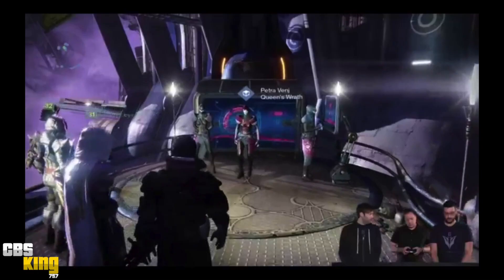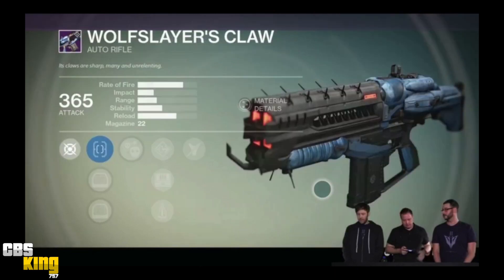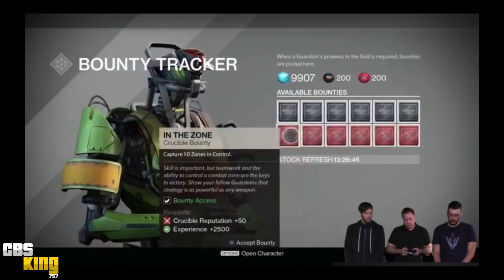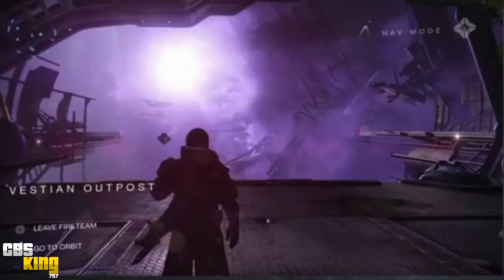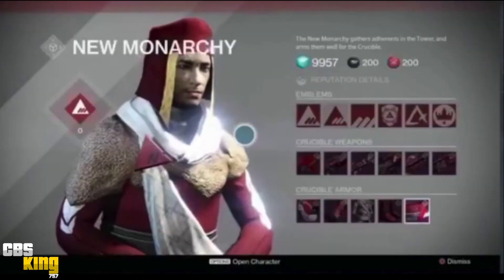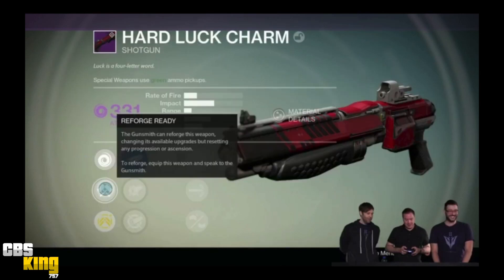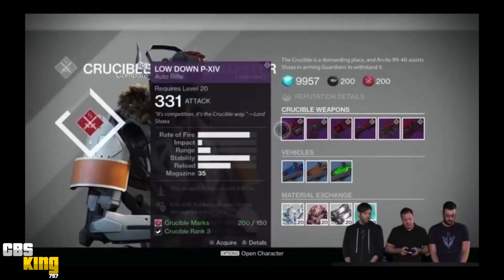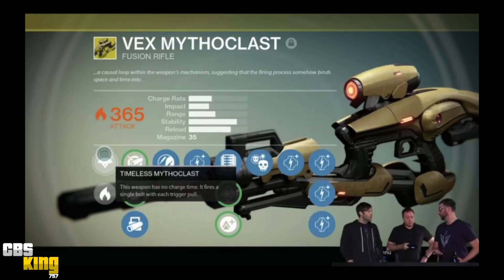★ Destiny - "REEF REVEAL RECAP LIVE STREAM" "VARIKS THE LOYAL" "BROTHER VANCE" CBSKING757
Bungie revealed new Reef Social Space during a livestream.  Here is the full recap video.

"Queens Wrath"
"Variks the Loyal"
"Brother Vance"
"Disciple of Osiris"
"Etheric Light"
"Reforge Vendor Weapons"

Reddit Leak Source

Two Social Spaces. The one in the Reef is now called Queen's Bay where you "collect Reef bounties, forge new allegiances and test themselves in the Prison of Elders and Trials of Osiris".
There's also Halls of Amentet, a totally-new social space which seems to require experience in Trials of Osiris.
  1 Strike. The new Nightfall / Heroic is The Shadow Thief which takes place on the Moon. You need to board the Ketch of notorious mercenary Taniks-Syn, and eliminiate him & his strike force.
    3 Story Missions. Start searching on Earth, then travel to Venus.
    3 Quests. These are usually what we get from a Vendor.
    1 "Raid", The Prison of Elders. Pits you against "the solar system's deadliest enemies," meaning there could be a lot of enemy variation – presumably not just Fallen!
    3 PVP Maps, but 5 mentioned. It's doubtful that we'll get to see Black Shield, but worth knowing we may visit one of Mars' moons at some point. "MM TEST FACTORY" sounds amusing!

⇶ DONT FORGET TO SUBMIT YOUR CLIP OF THE DAY VIA YOUTUBE PM OR XBOX ONE MESSAGE WITH YOU 30 SEC (MAX) CLIP

Lets Talk Destiny is a series dedicated to future ideas that should be added to the Destiny Universe.  Changes that should be made or tweeked and most importantly about your feedback.  I have tons of ideas but some of the best ideas are from colabs between viewers and content creators.  Be vocal and maybe DeeJ will hear our voice and make new cool changes to the Universe we enjoy so much!!

COUNT - 2750

random tags to diversify my audience.  Ignore